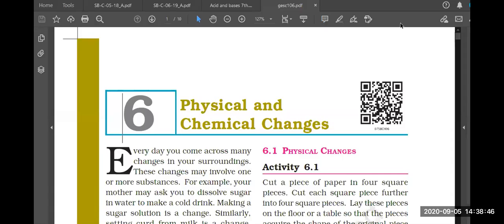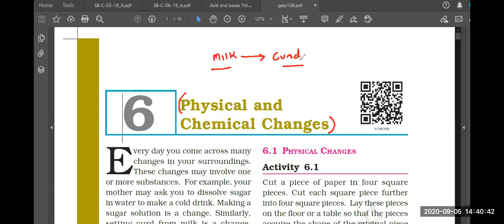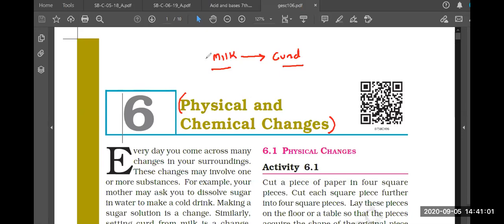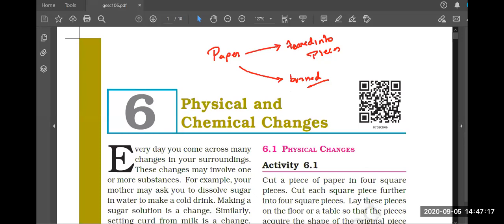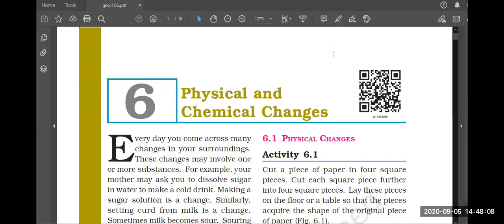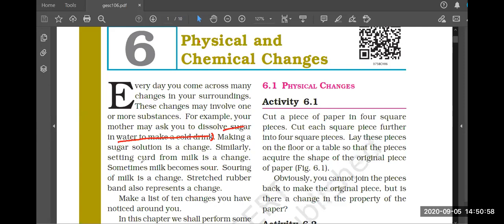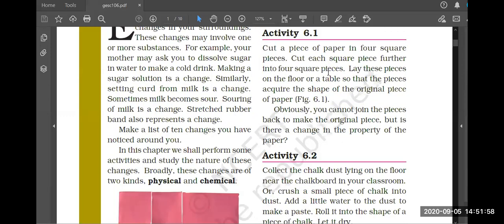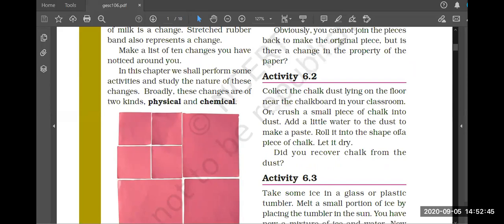Physical and Chemical changes lecture 1 class 7th